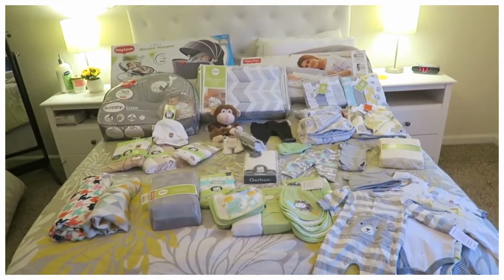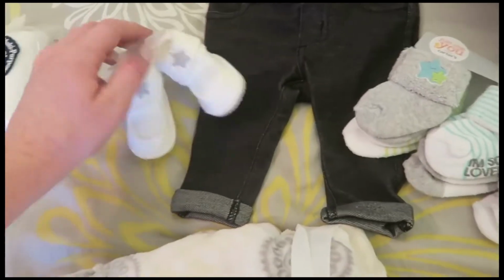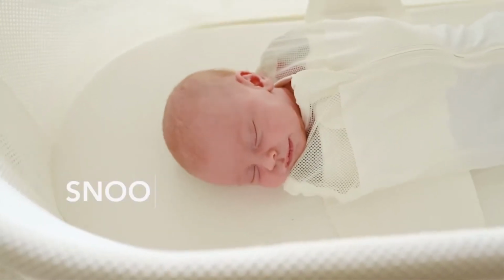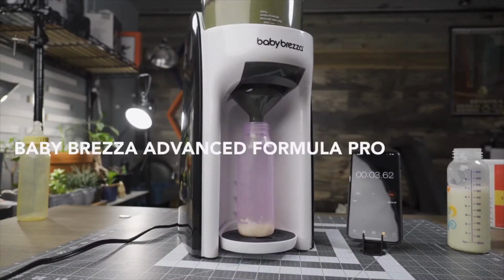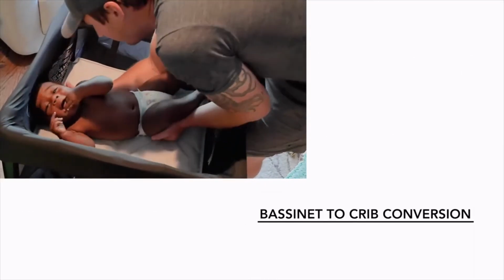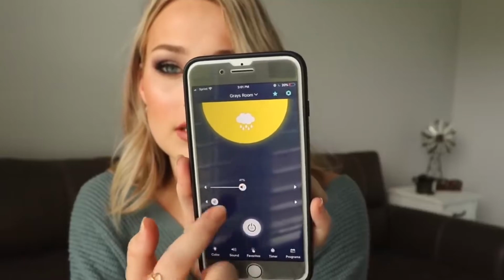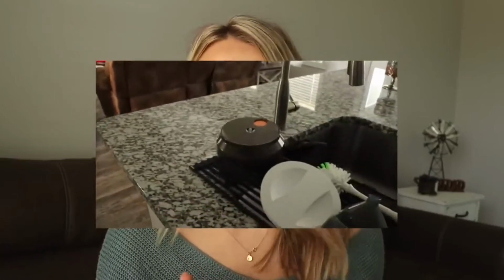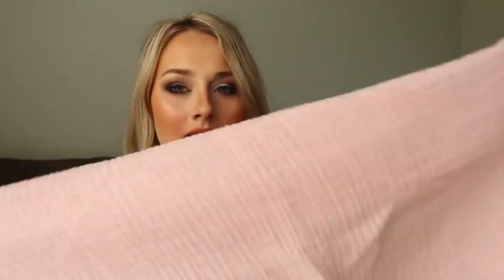3 Baby Haul Videos That We Love! You need to see them too...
Here are 3 baby haul videos that we love seeing and we think you love them also. For the complete step by step BabyPillars video series

Baby Haul - Thank you to:
Video1: GENDER NEUTRAL BABY HAUL! by JesssFam.
Video 2: Newborn must haves: splurge-worth baby essentials 2020 [+ BIG giveaway] by Fathercraft.
Video 3: BABY PRODUCTS I LOVE! ♡ Cammie Carter